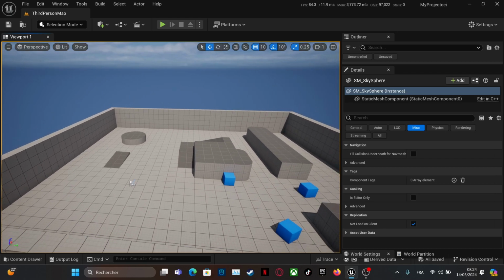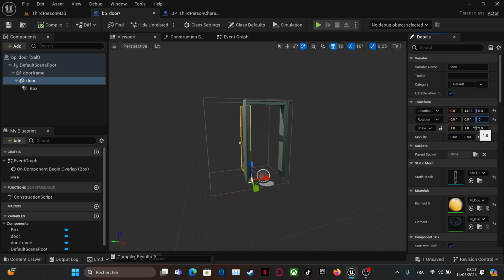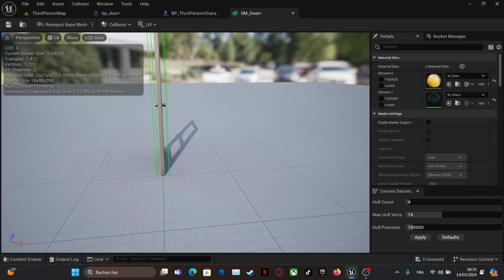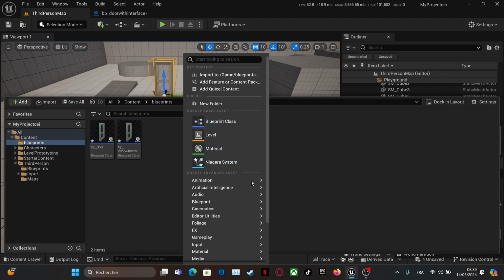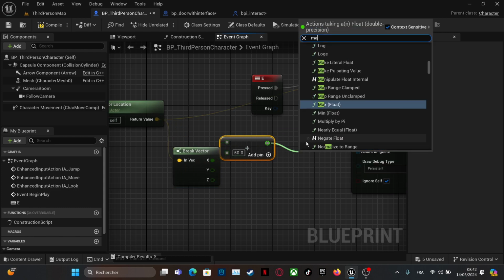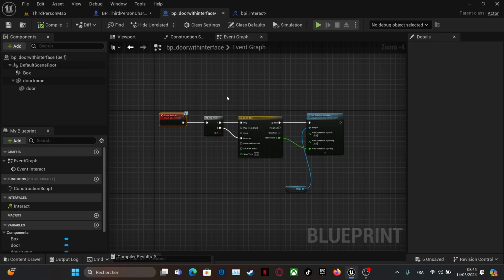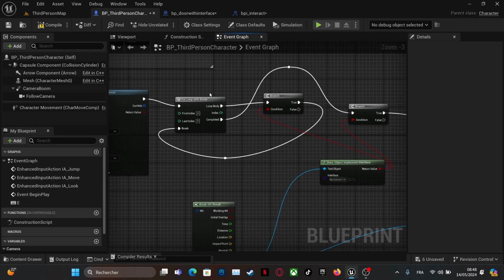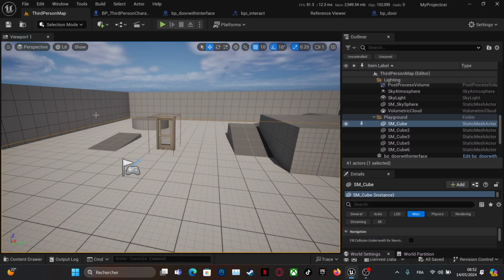Why Casting is Evil and Interfaces are Great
In this video, we'll dive into the differences between casting and interfaces, with a full example to help you understand the concept better. If you're looking to improve your programming skills, this video is a must-watch!
we will show how to do blueprint for opening a door
My Videos:

Timecodes
0:00 - Intro
0:07 - Casting example
8:47 - Interface example
21:08 - Difference between using casting and interfaces
22:54 - Outro